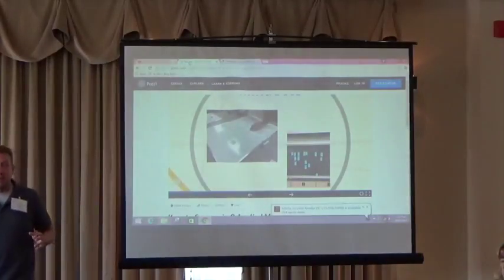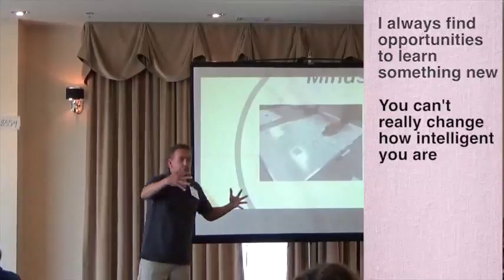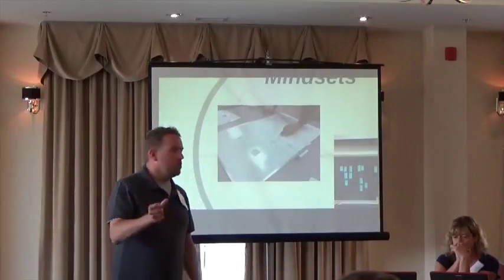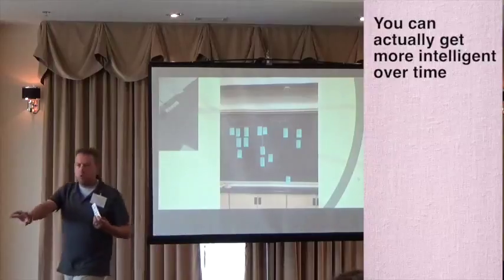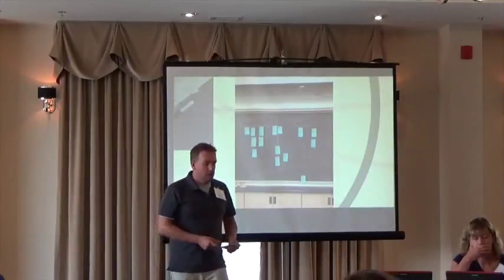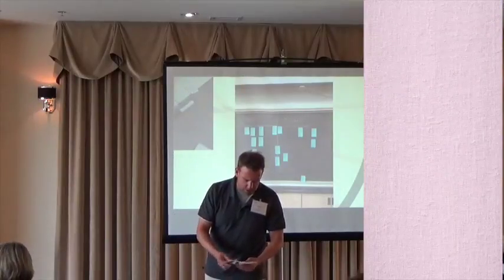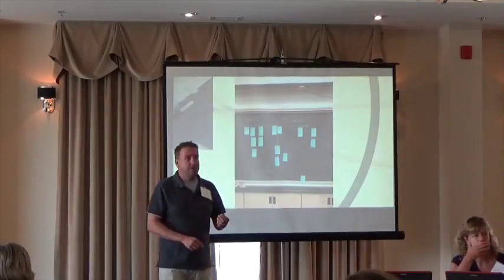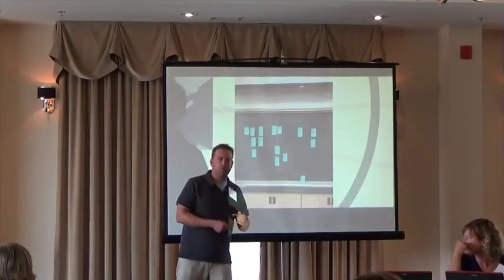Making Thinking Visible - Mindset Activity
Teachers share an activity geared towards looking at students' mindsets as they begin the school year in Grade 9 Applied mathematics.